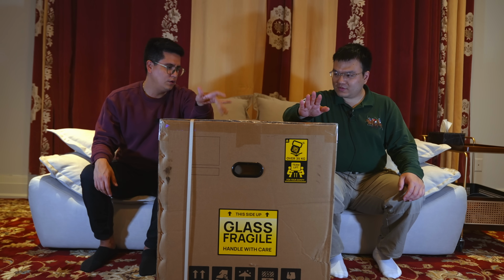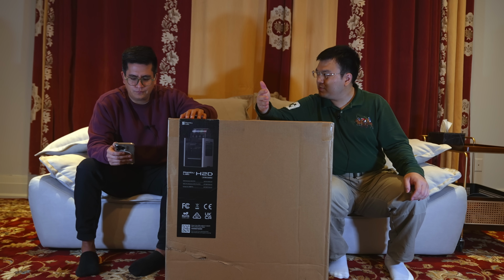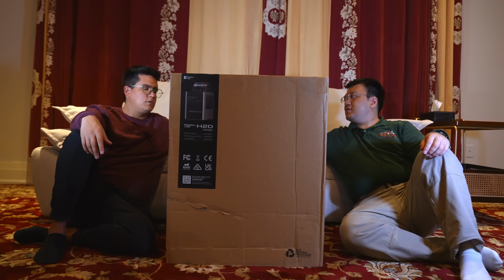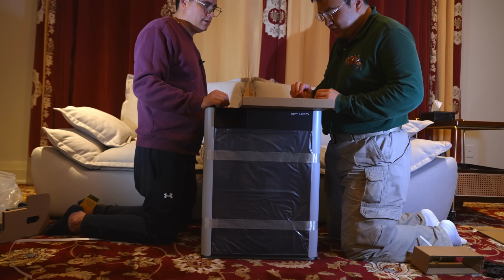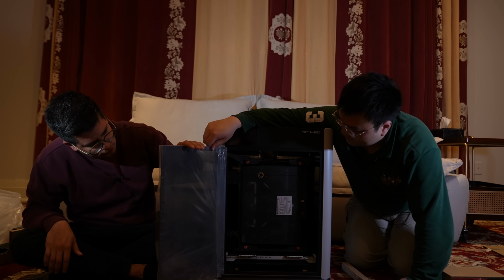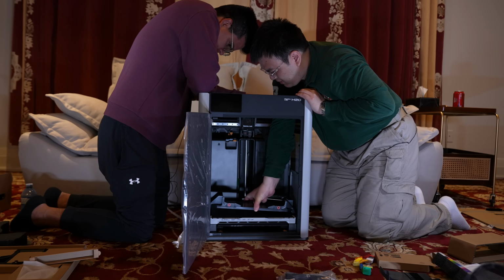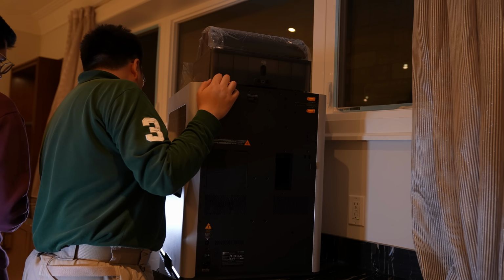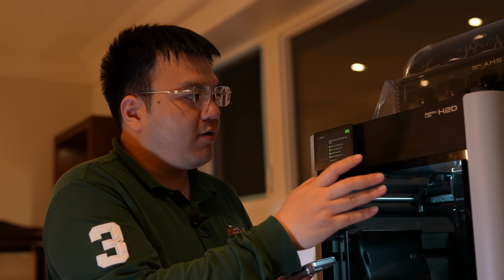So, Why the Bambu Lab H2D?